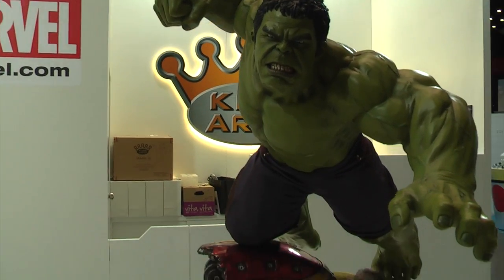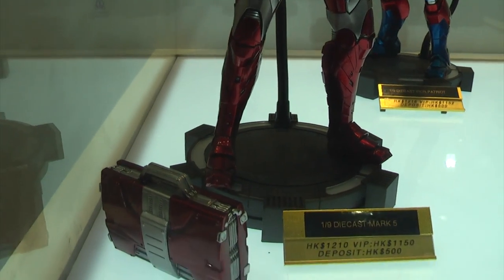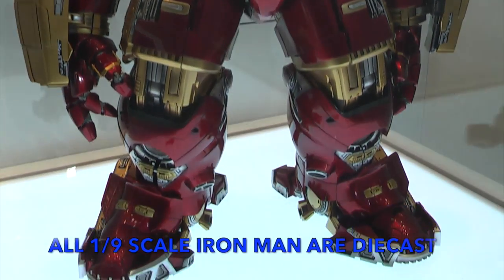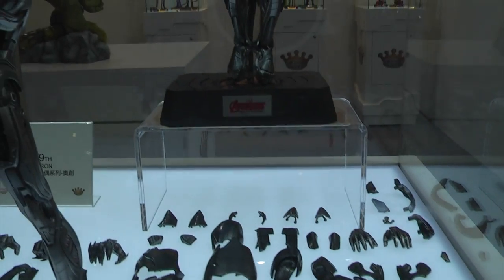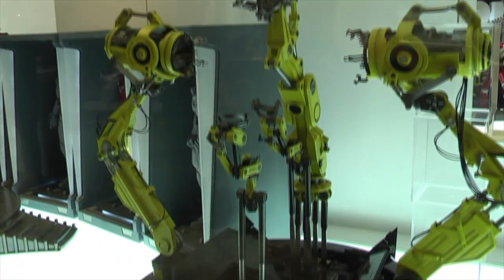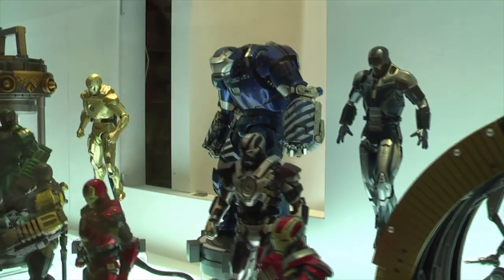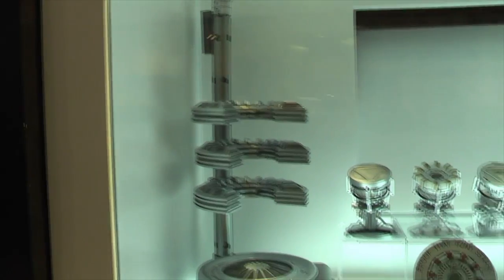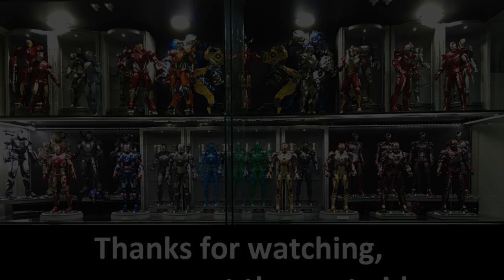King Arts display booth, Toy Soul Dec 2015